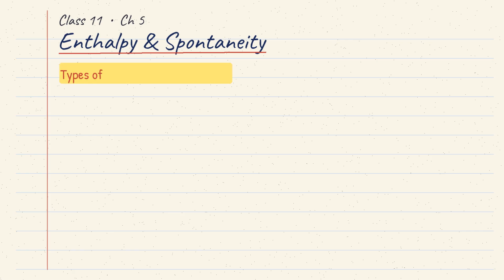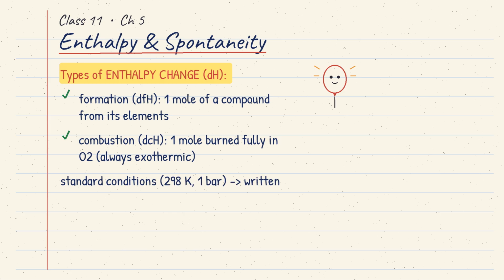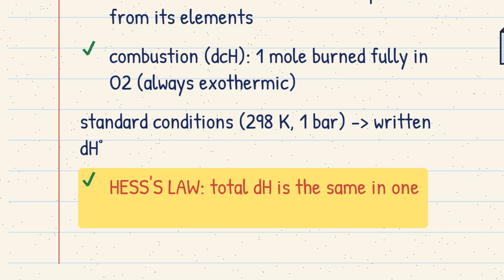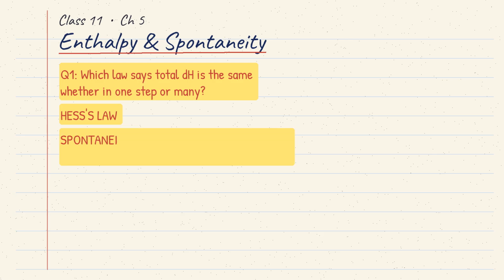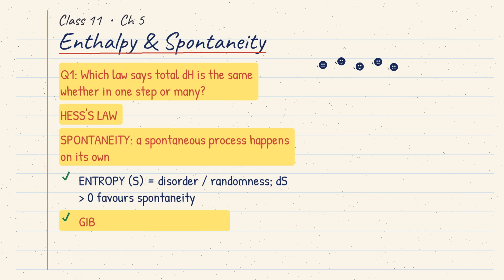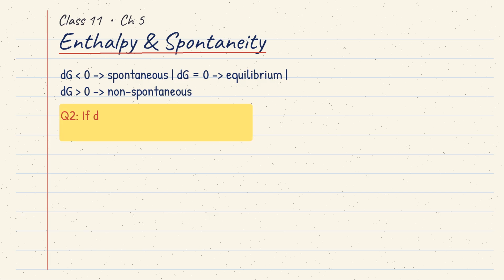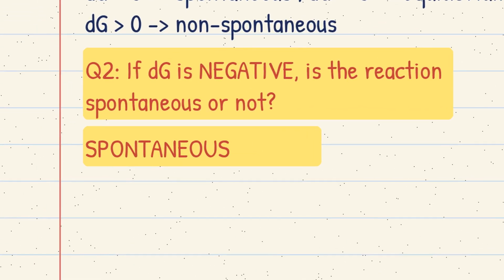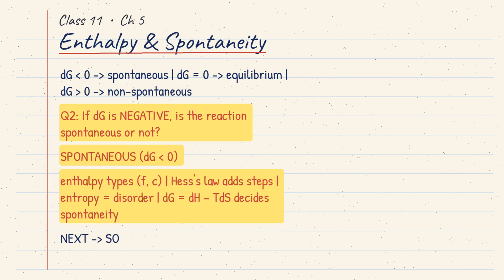Enthalpy, Hess's Law & Spontaneity | Class 11 Chemistry | CHAPTER 5 Ep 02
Heat of reactions and what makes them happen.
• Enthalpy of formation, combustion, neutralisation
• Hess's law
• Entropy & Gibbs energy: ΔG = ΔH − TΔS
• 2 Pause & Think questions